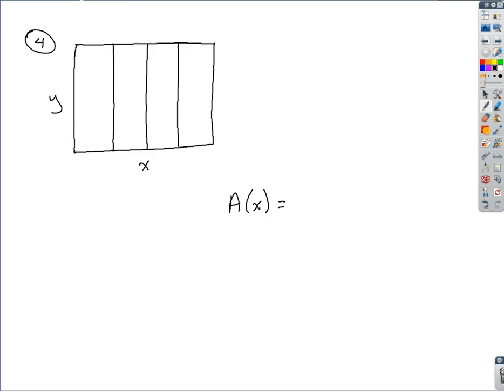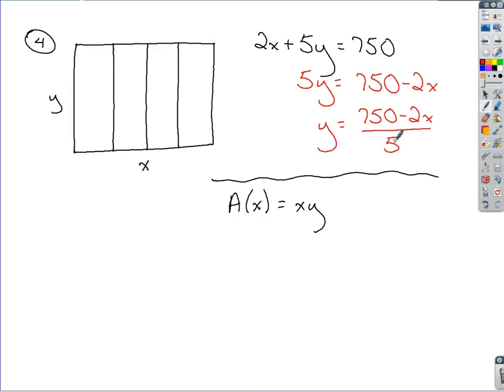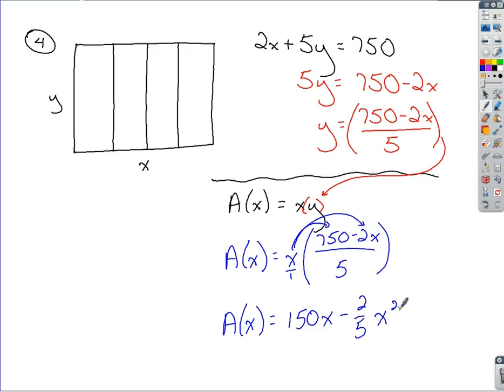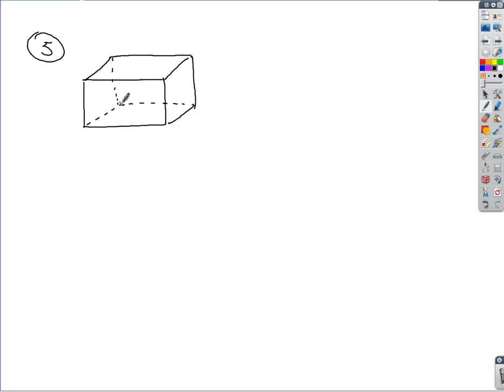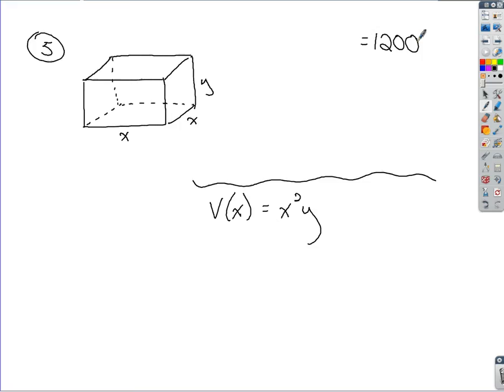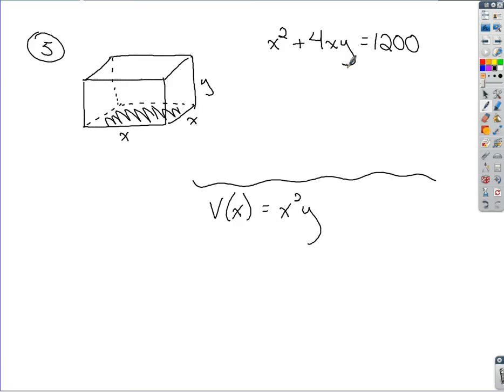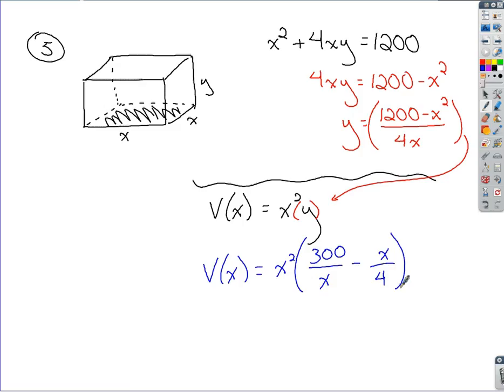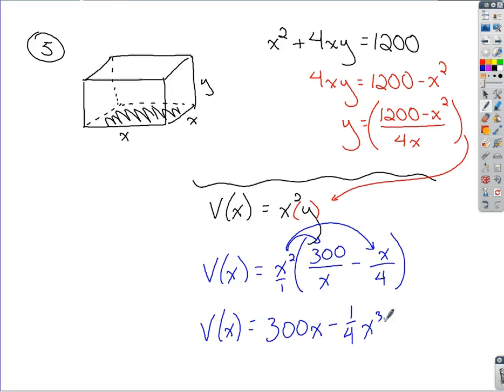Calculus - Setting Up Applied Max/Min Problems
This lesson demonstrated how to set up a couple of applied max/min problems where using the first deriviate would be required to ultimately solve the problem.